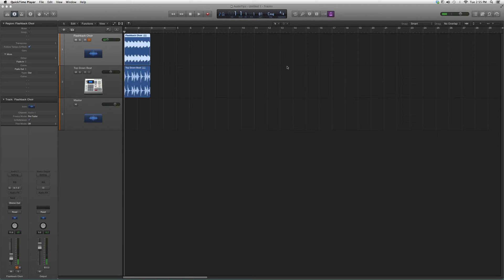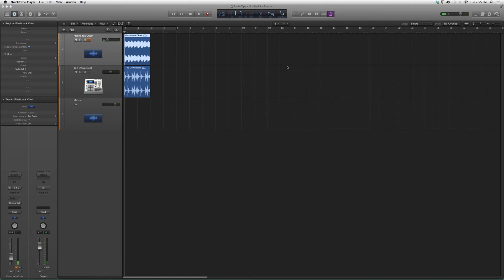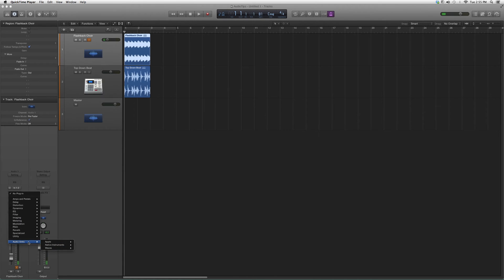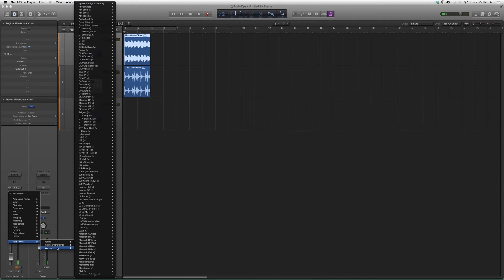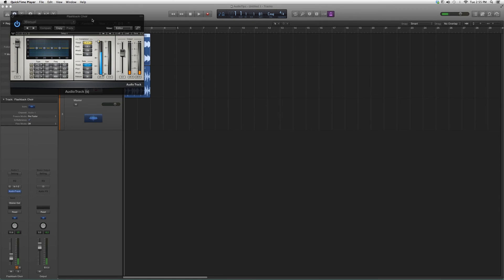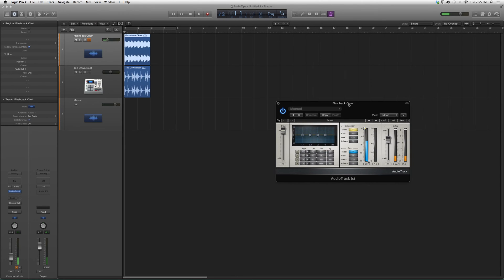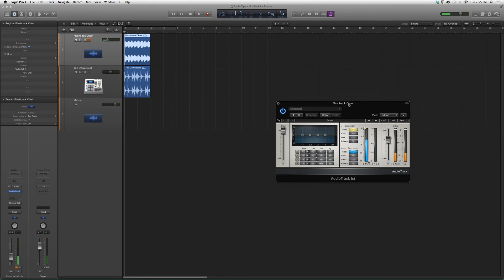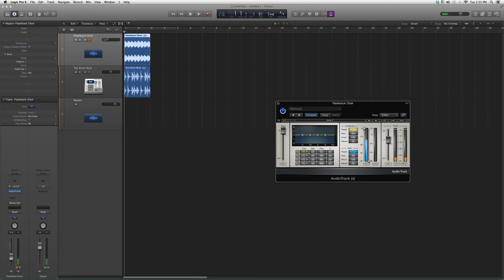113 Waves AudioTrack In Logic Pro